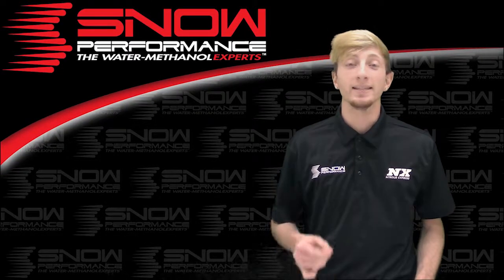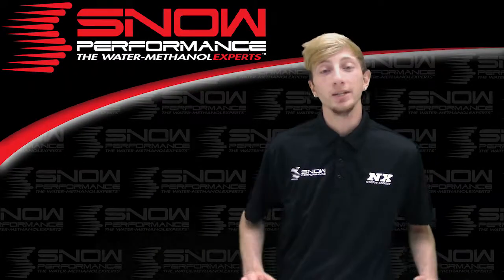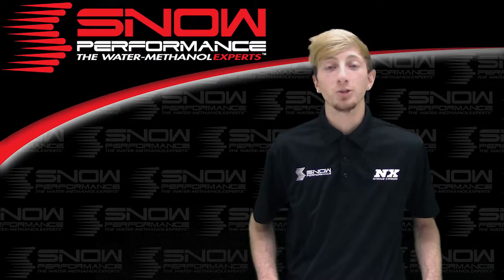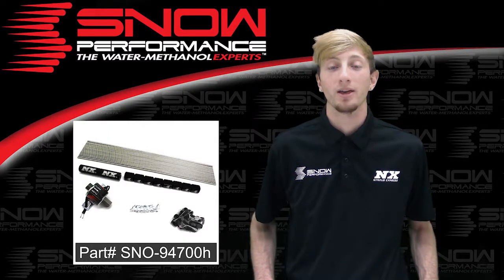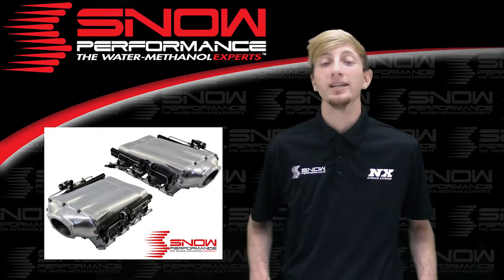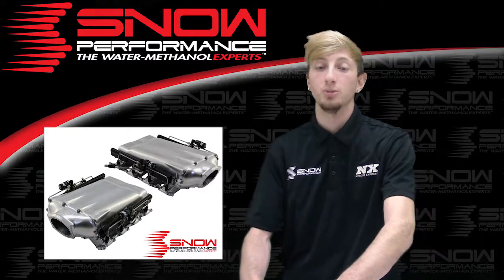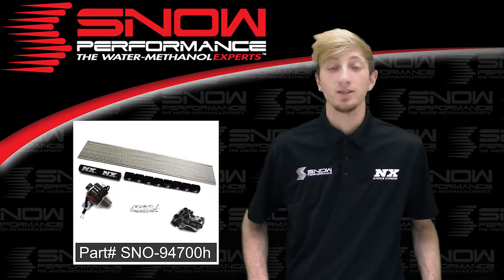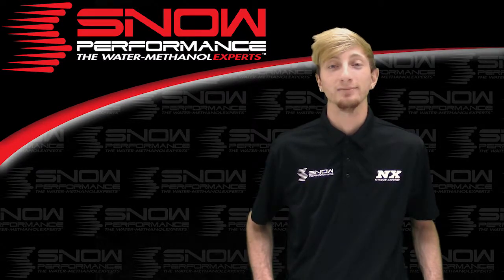SNO-94700h 8 Cylinder Direct Port Hardline Upgrade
For those running high HP applications that depend on the water-methanol for tuning Snow Performance offers direct port water-meth upgrades to directly mount a nozzle into each cylinder.  Comes with 8 CYL distribution block, high flow solenoid upgrade, and all plumbing to install a nozzle in each cylinder. NOTE: Nozzles not included and must be purchased separately.